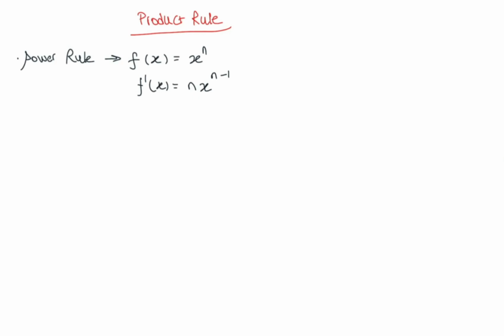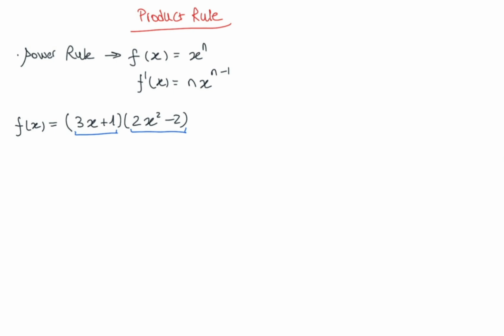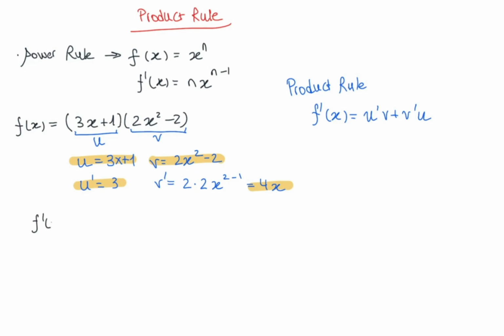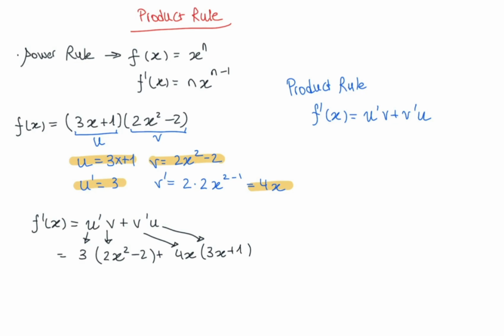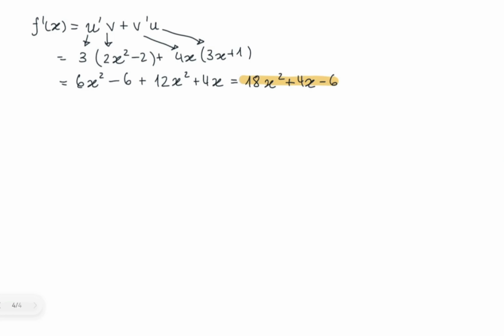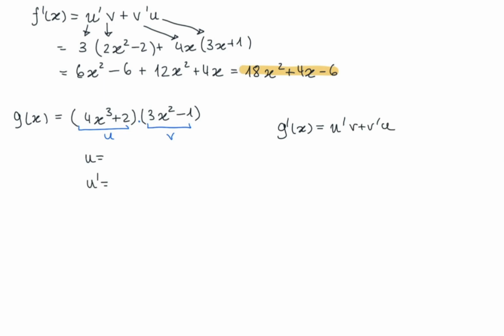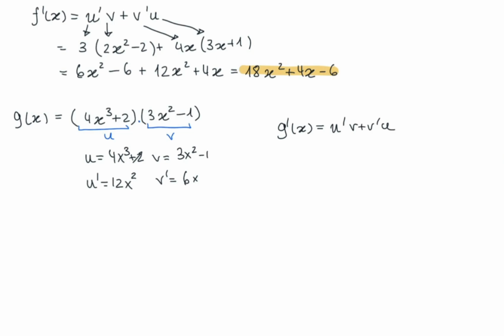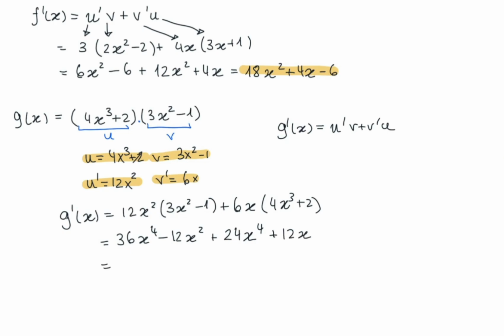How to Use the Product Rule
Learn how to use the product rule in derivatives with simple step-by-step examples. In this video, I explain when to use the product rule and how to differentiate expressions involving the product of two functions.